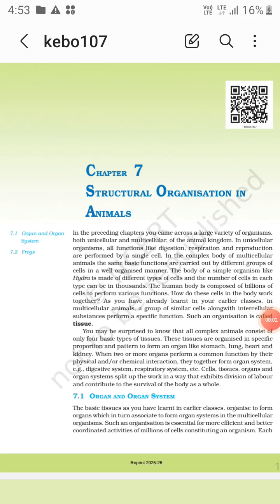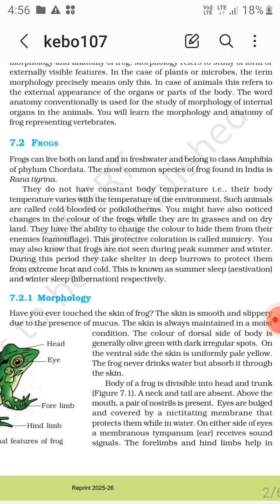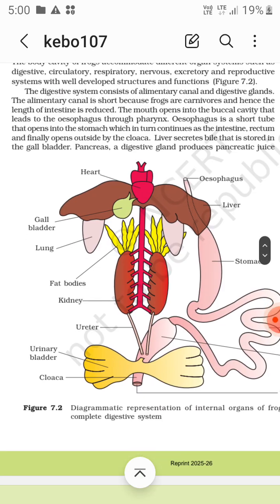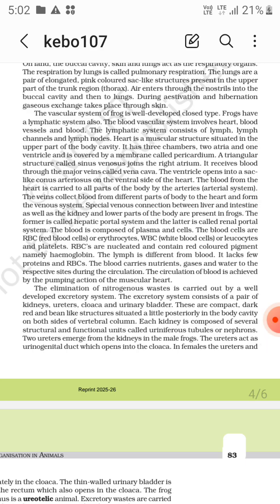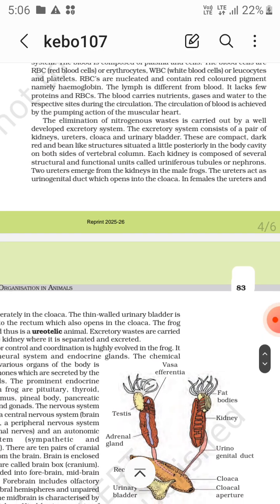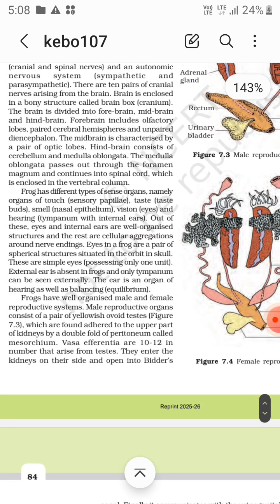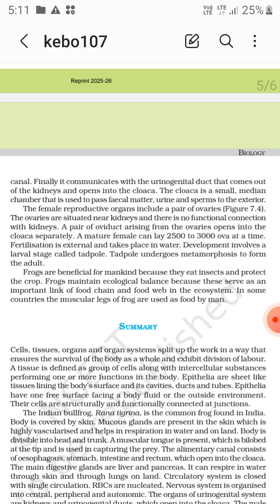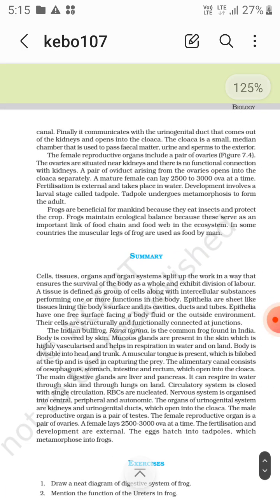Structural Organization In Animals - Neet 2026 Biology Ncert class 11th